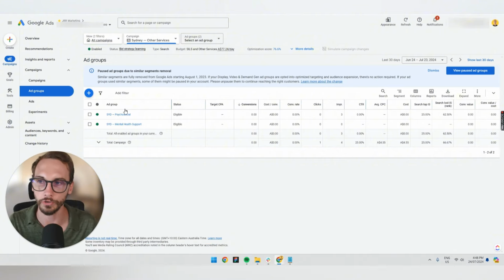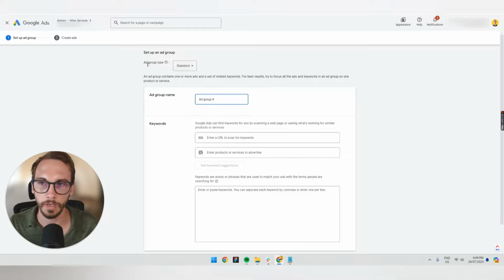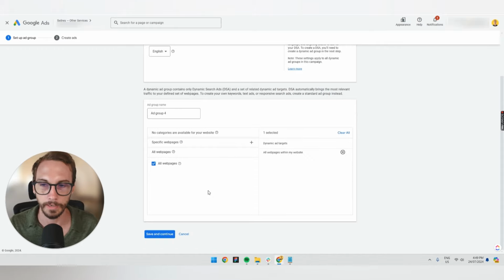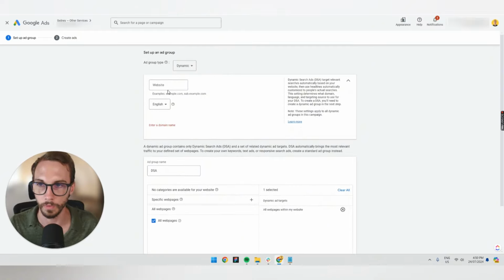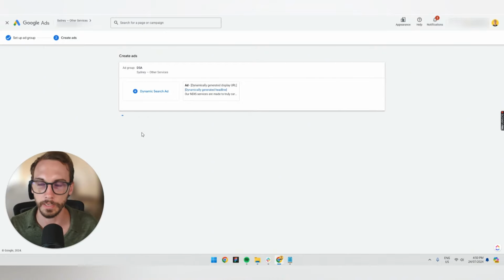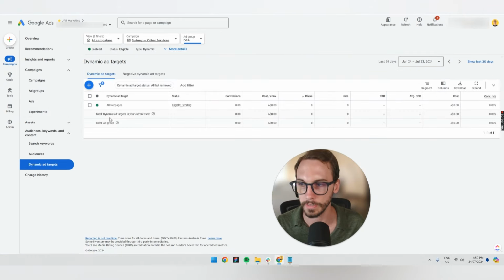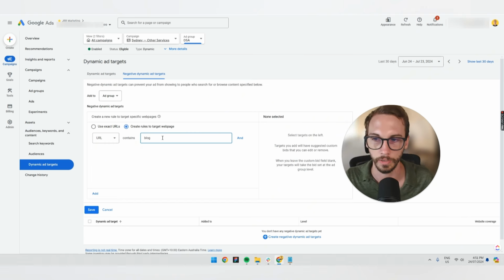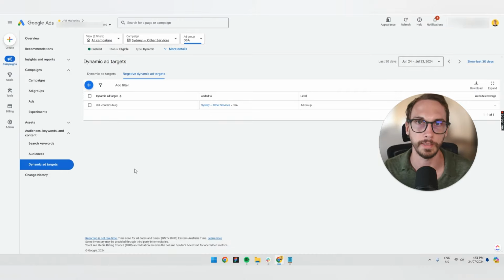How to Create Dynamic Search Ads in 6 Simple Steps [+ Examples]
In this video, I show you how to create Dynamic Search Ads in 6 simple steps inside your Google Ads account, with a couple of practical examples.

We start by opening an ad you already like, so your ad copy stays strong even when Google helps automatically generate parts of the ad.

Then we build a dynamic ad group in the right search campaign, choose what pages to target, and lock it down with exclusions.

You’ll also see how I add negative dynamic ad targets so your dynamic search ad does not send people to blog posts, privacy pages, or other low intent URLs.

By the end, you’ll know the core dynamic search ads settings that keep your dynamic search ad campaigns clean and focused on relevant leads.

THE SOPs BEHIND $100M+ IN CLIENT REVENUE:
Grab my 6-step Dynamic Search Ad checklist (set up Dynamic Search Ads fast, plus the negative dynamic ad targets I use)

00:00 Introduction: quick overview of setting up Dynamic Search Ads
00:10 Step 1: Open an existing ad you like (to reuse strong copy)
00:19 Step 2: Go to Ad groups and start creating a Dynamic Search Ad
00:49 Step 3: Set ad group type to Dynamic and continue
01:16 Step 4: Choose “All web pages” (then exclude pages later if needed)
02:01 Step 5: Copy in descriptions from your existing ad
02:22 Step 6: Add negative dynamic targets (exclude blog, privacy policy, etc)

📚 Related resources
How to Do a Google Ads Audit in 2025 — 9 Things You Can’t Miss

❓FAQs
Q1: What's a dynamic search ad in Google Ads
A dynamic search ad uses your site to automatically generate ad headlines and match a relevant search query to the best landing page.

Q2: How do dynamic search ads work
Dynamic search ads work by scanning your website content and matching it to search terms, then generating ads that point to the most relevant page.

Q3: Where should I put a dynamic search ad in my Google Ads account
I usually add a dynamic ad group inside an existing search campaign that targets multiple services, not a tightly focused single keyword setup.

Q4: Should I target all web pages or specific pages
I start with specific dynamic ad target rules where possible, because “all web pages” often pulls in low intent pages unless you tighten it fast.

Q5: What are negative dynamic ad targets
Negative dynamic ad targets block certain URLs from being used, so your dynamic search ad does not send traffic to pages like blog posts or policies.

Q6: Do I still need negative keywords with dynamic search ad campaigns
Yes, I use negative keywords to filter irrelevant search queries and keep the search term quality high.

Q7: What should I write for ad copy in a dynamic search ad
I reuse proven ad copy from a standard ad and keep the descriptions tight, because Google handles the ad headlines.

Q8: Why is my dynamic search ad targeting the wrong pages
It’s usually because the target is too broad; tightening dynamic ad targeting rules and adding negative dynamic ad targets fix most of it.

Q9: Are dynamic search ads better than responsive search ads
No, I treat them differently: responsive search ads give me control over keywords and messaging, while dynamic search ads help fill gaps and surface new queries.

Q10: What’s the quickest way to optimize a dynamic search ad
Check the search terms report, add negatives, and remove bad targets so your dynamic ad group only serves on relevant searches.